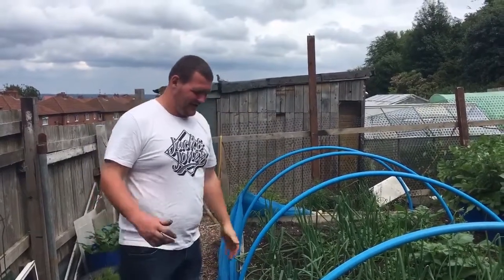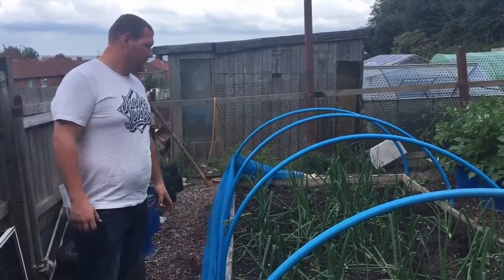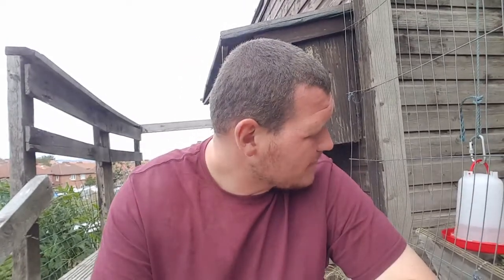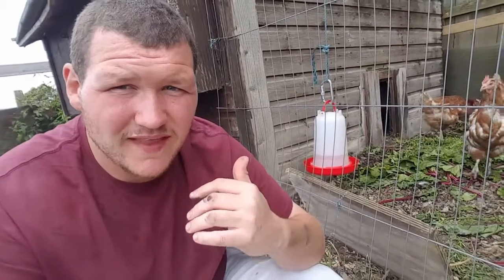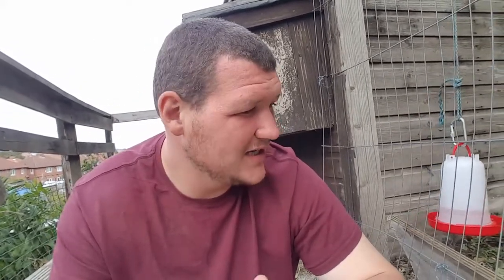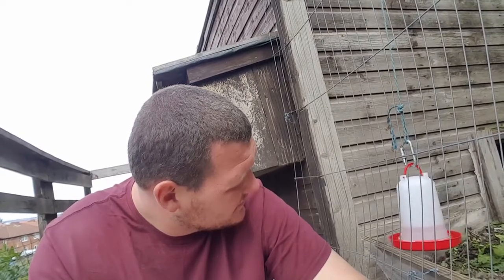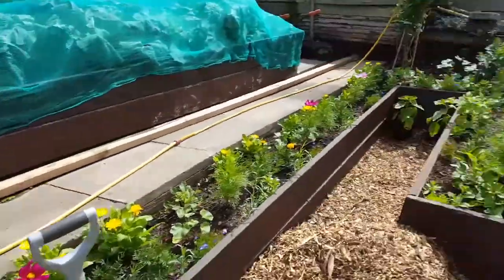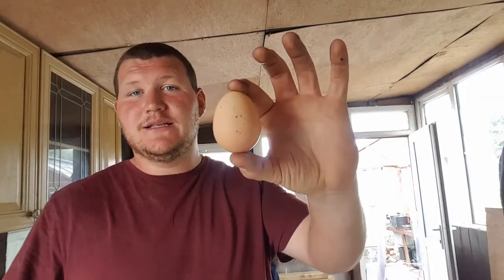they've got the idea!!!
think the hens know where they are meant to lay now so all is good on the plot weeded the onions and if the rain stays away at the weekend I can weed the rest of the plot this weekend hopefully if all goes to plan.